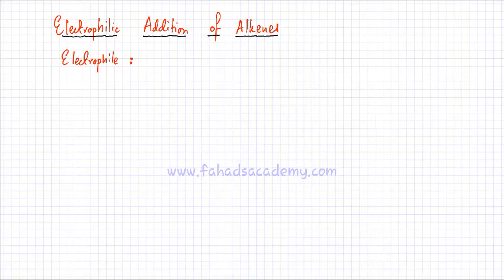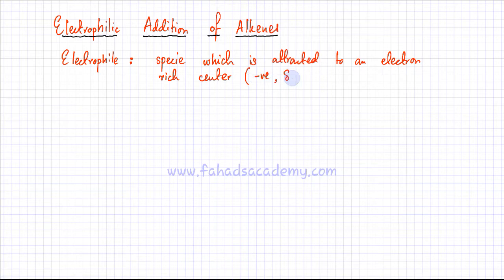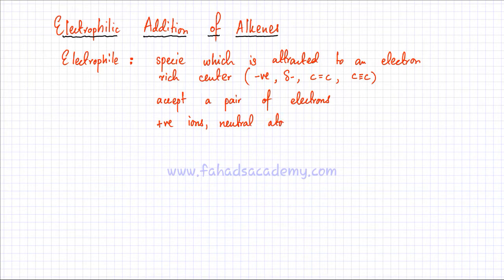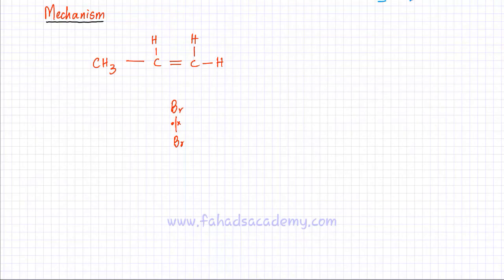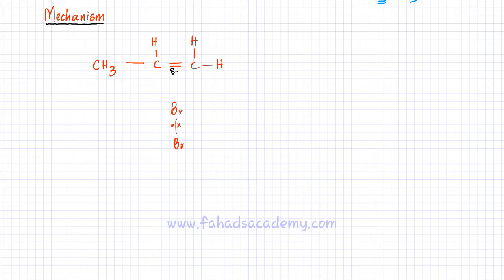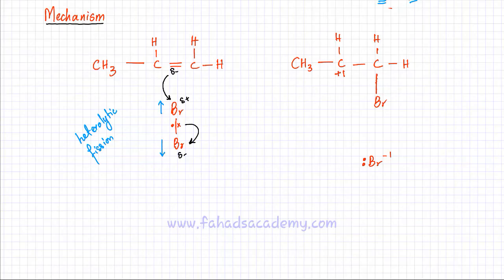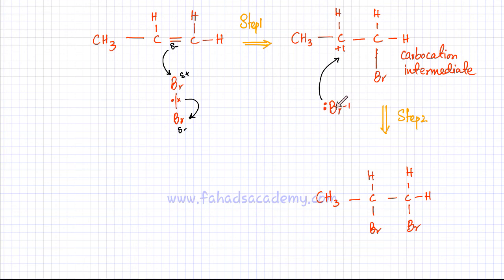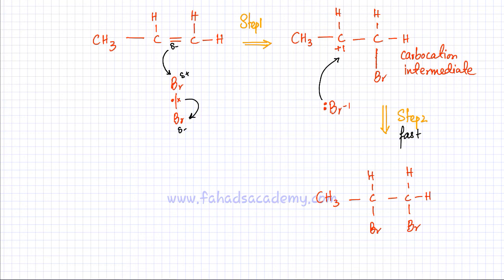Organic Mechanism : Electrophilic Addition of Alkenes : Part 1 : Bromination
In this lecture, we will discuss in detail the electrophilic addition mechanism for alkenes (specifically bromination). An electrophile is an electron deficient specie which is attracted to an electron rich center which in this case is the pi electron cloud on the carbon carbon double bond (C=C).

Bromine Br2 is a nonpolar molecule, but as a bromine molecule approaches the C=C, it gets polarized and the bonded electrons get repelled. The partial positive bromine then attracts the pi electron cloud in the carbon carbon double bond, bonding with it and forming a carbocation. The positive carbon atom then attracts the Br- ion and bonds with it.

Alkenes react with bromine in the absence of light, an aqueous solution or an inert solvent could be used. Bromination is important because it is used as a test for unsaturated compounds or alkenes. The red brown colored bromine gets used up and gets decolorized in the reaction.